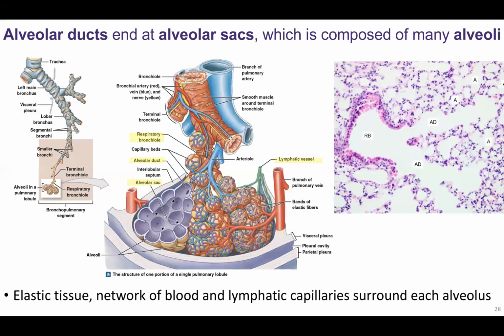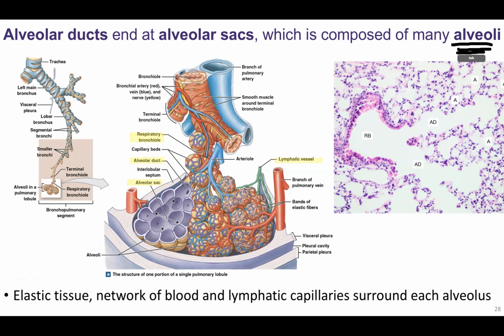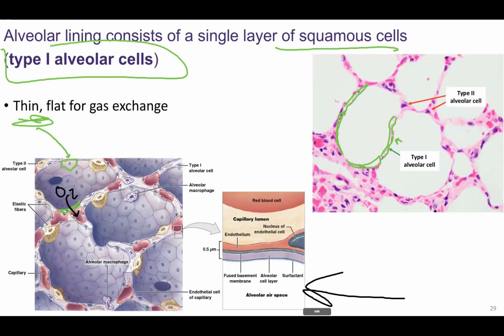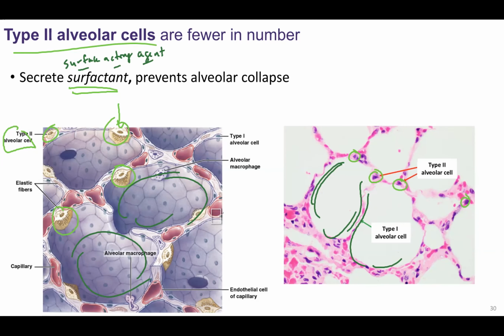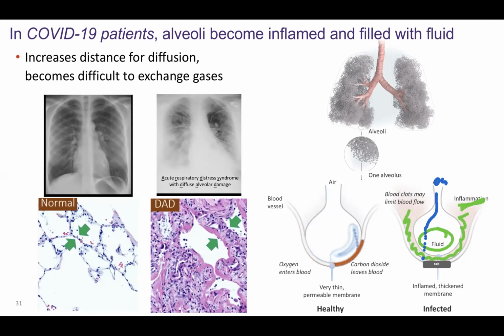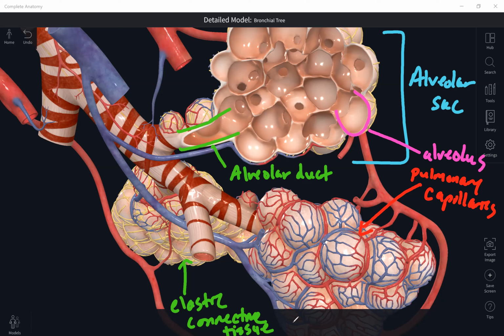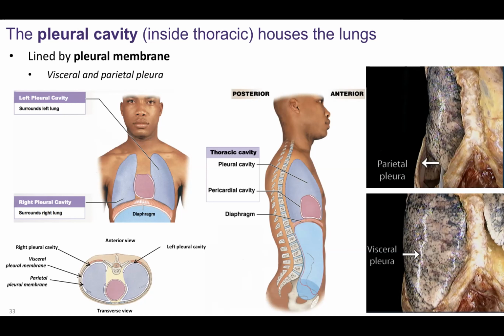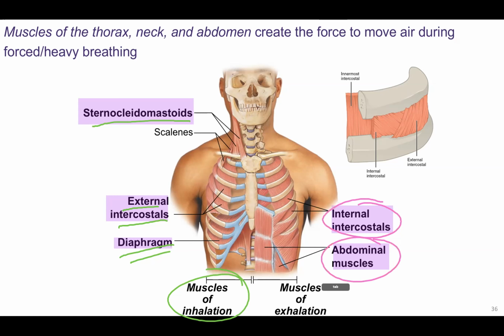Ch25 (slides 28-37) - Respiratory System - Alveoli, Respiratory Disease, and Breathing